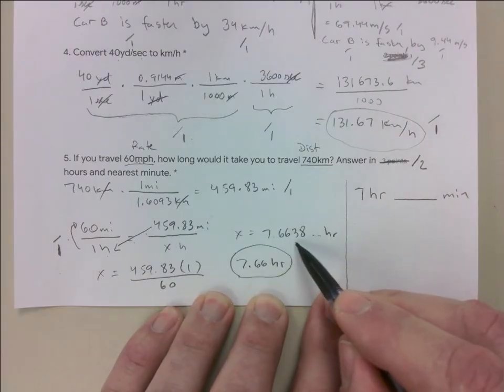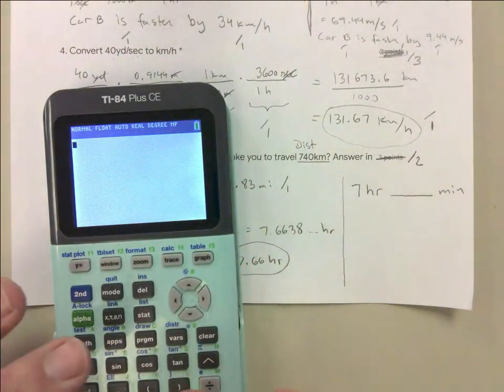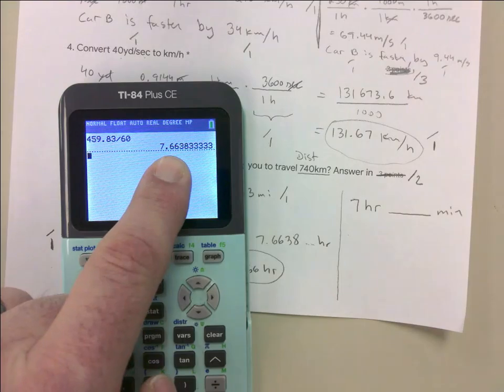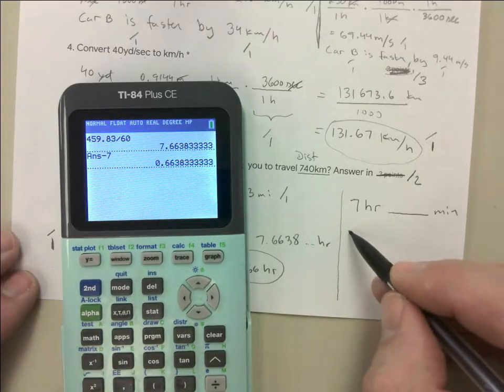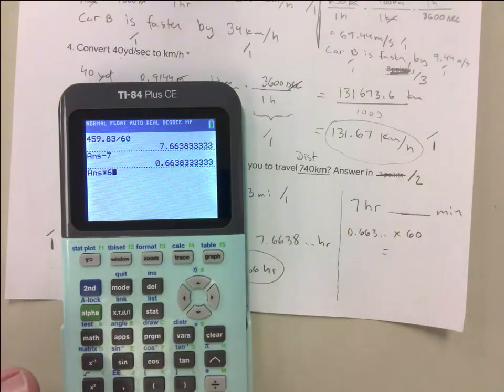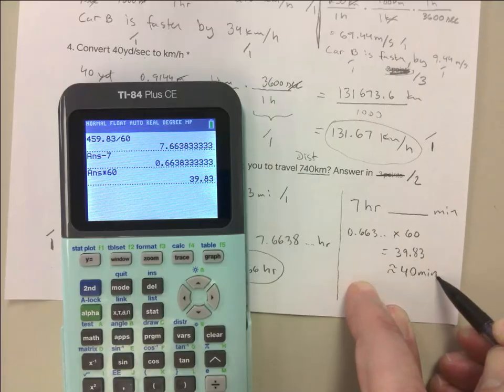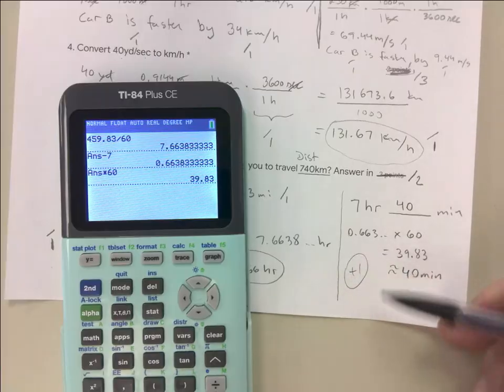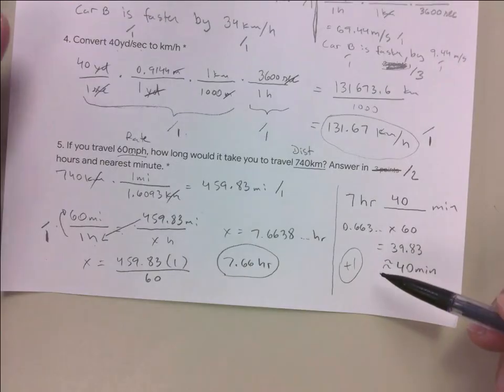AC CORRECTION ON CONVERSIONS